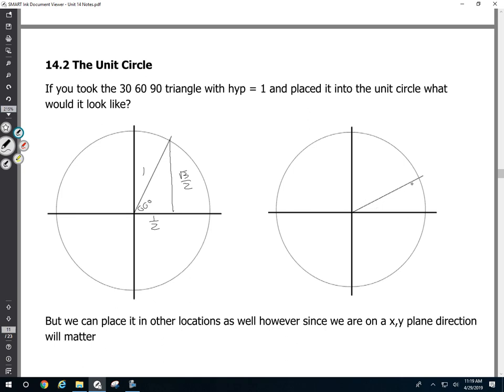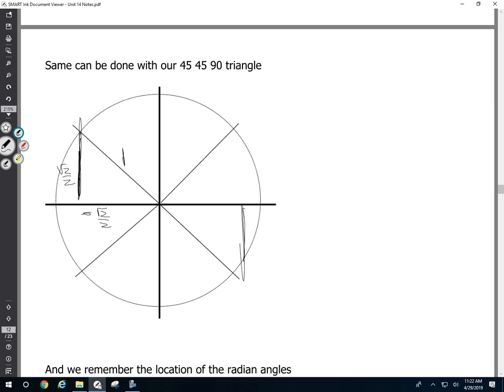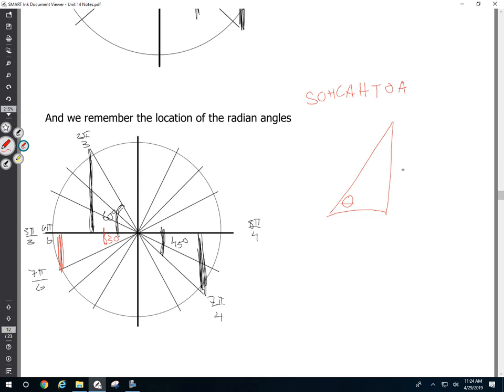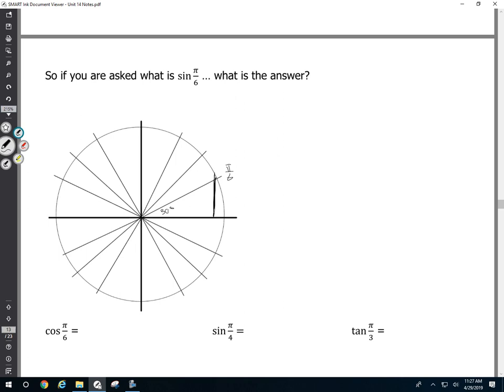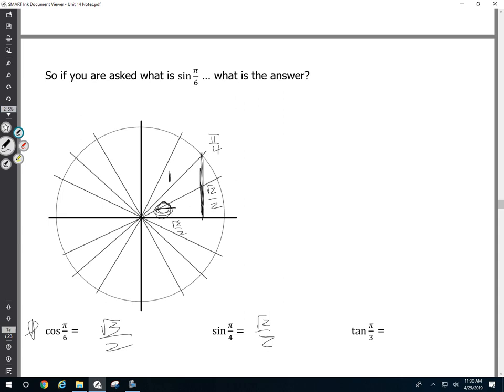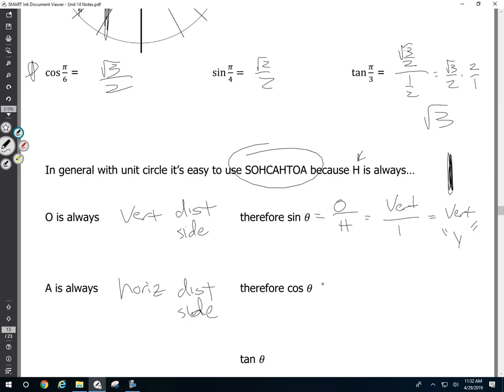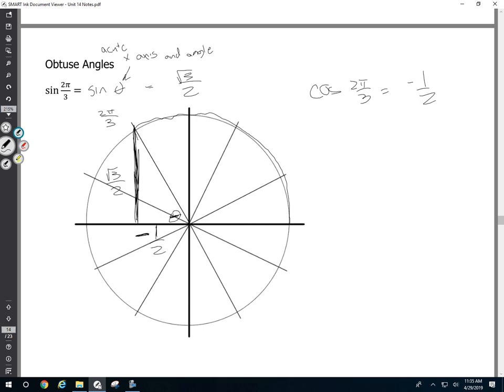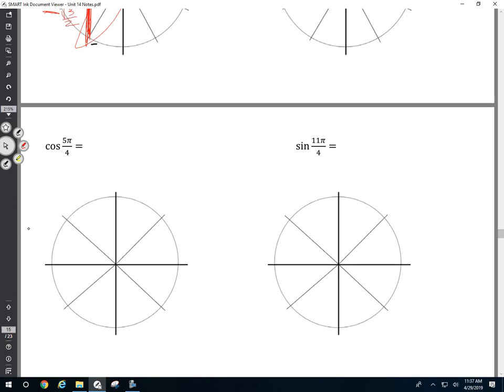Unit Circle Trig